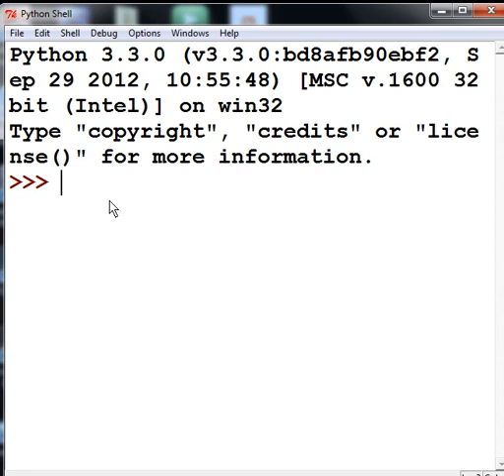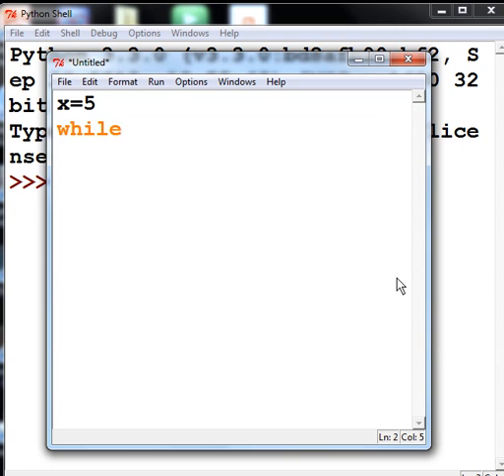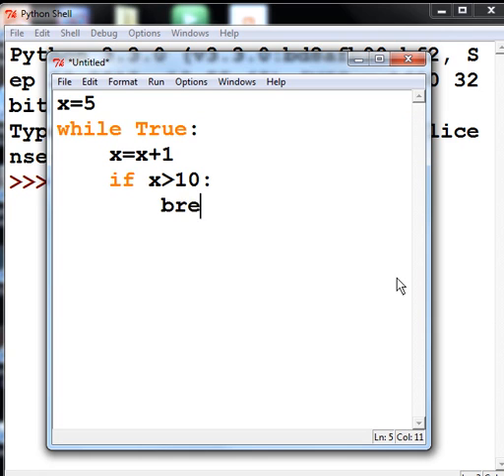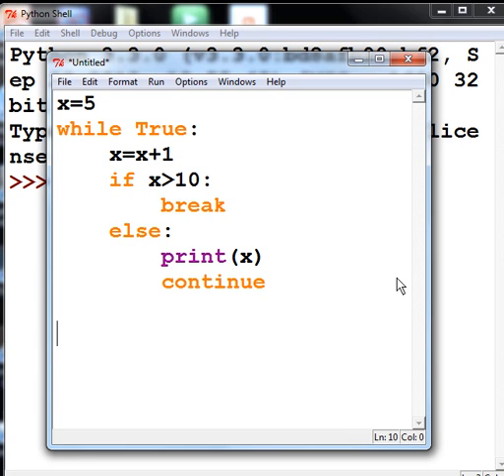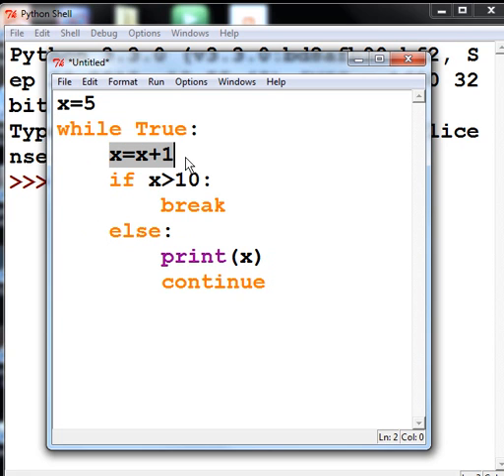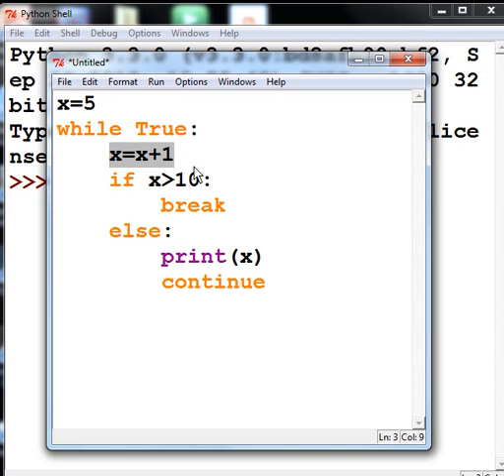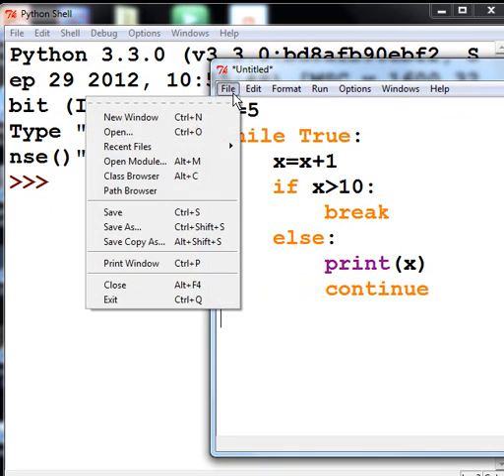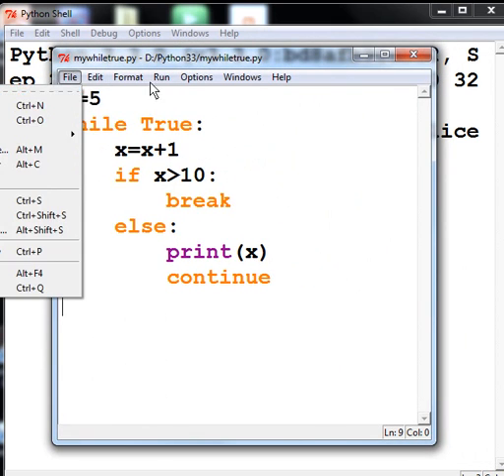Python while loop 2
while true
this condition is used to print out numbers 6...10